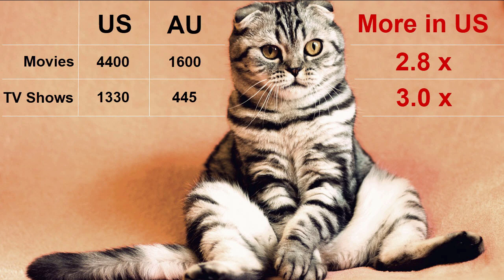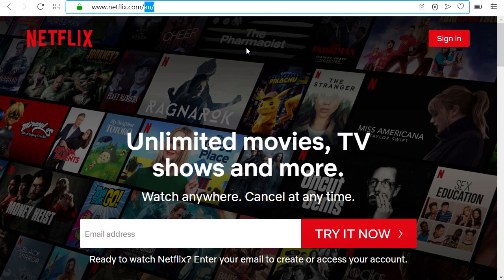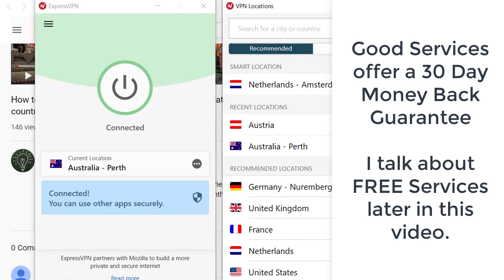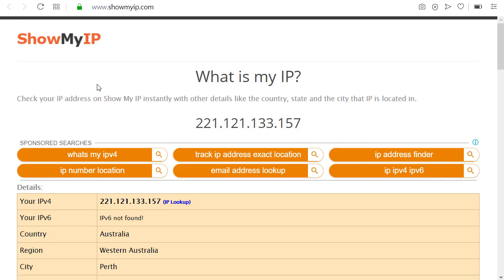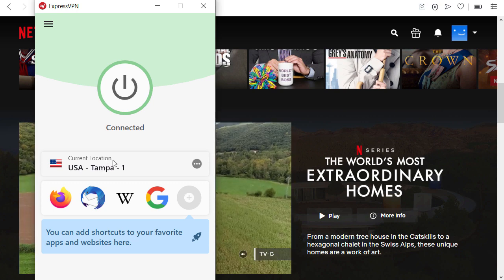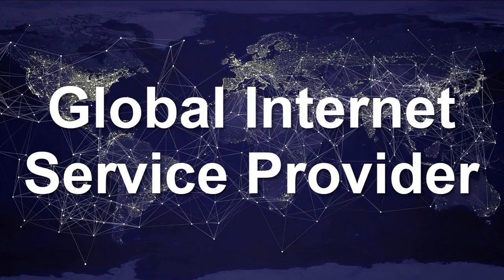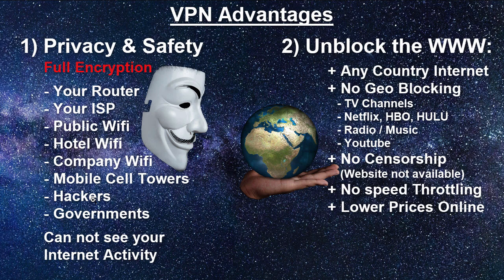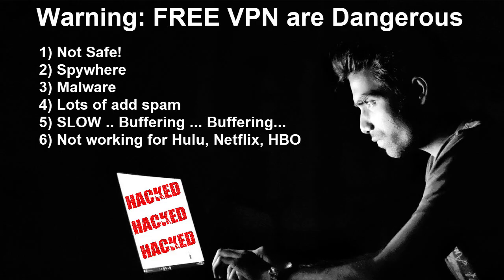How to get US American Netflix in Australia (2020 Proof)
How to get US American Netflix in Australia?
If you are in Australia and try to access Netflix you will automatically be redirected to the aussie country Netflix version Netflix can see where exactly you are, based on your interent IP Address. For anyone within Australia, Netflix is only allowed to show you the australian NETFLIX Media Library which is much smaller than the US American Netflix catalogue. In oder to get the US Netflix, you have to enter the Internet in the US. VPN Services which usually encrypt and secure your internet, allow you to choose any location in the world to enter the internet.
1) log out of Netflix & close the Netflix broser tab
2) empty your browser History
3) connect with a VPN to a USA Location
4) reload the Netflix page
5) Login to Netflix US

It does not matter where you got your Netflix Account. If you have problems, try different locations in the US. If this does not work, contact the Support of your VPN Provider.

Relevant Topics:
How to watch Netflix USA in Australia,
How to get US American Netflix Down Under,
How to get US American Netflix in Sydney,
How to get US American Netflix in Melbourne,
How to get US American Netflix in Perth,
How to get US American Netflix in Tasmania,
How to get US American Netflix in NZ,
does my netflix work in australia,
does american netflix work in australia,
will my netflix work in australia,
does us netflix work in australia,
can netflix work in australia,
us netflix TV shows not available in australia,
us netflix series not available in australia,
us netflix movies not available in australia,
us netflix titles not available in australia,
us netflix ip address in australia,
is there a way to watch us netflix in australia,
how to get us netflix in australia on phone,
how to get us netflix in australia on iphone,
how to get us netflix in australia on smartphone,
how to get us netflix in australia on android phone,
how to get us netflix in australia on firestick,
how to get us netflix in australia on smart tv,
how to get us netflix in australia on xbox,
how to get us netflix in australia on playstation,
how to get us netflix in australia on ps4,
how to get us netflix in australia on ps3,
how to get us netflix in australia on ipad,
how to get us netflix in australia on tablet,
how to get us netflix in australia on apple TV,
how to get us netflix in australia free,